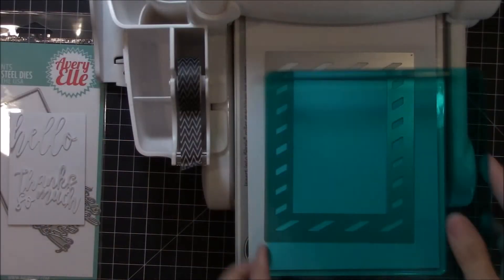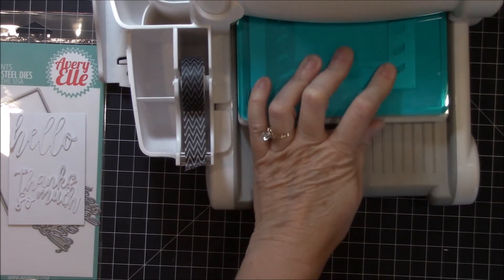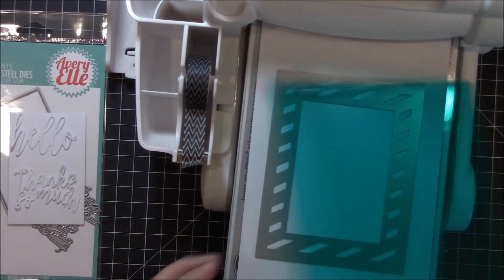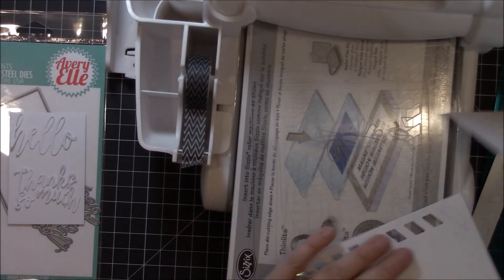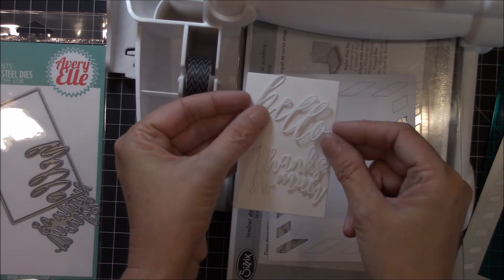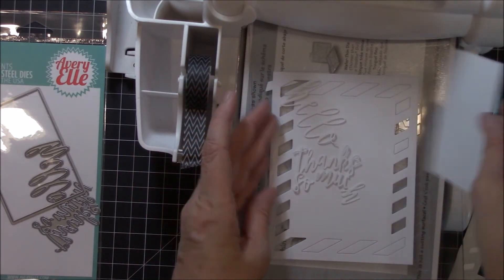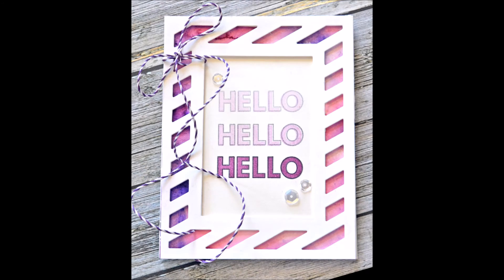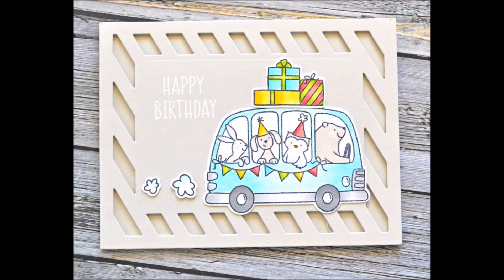Introducing Avery Elle Diagonal Stripes Dies